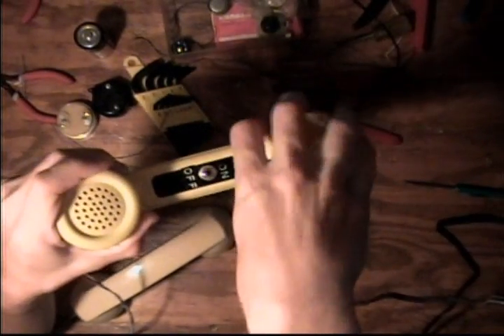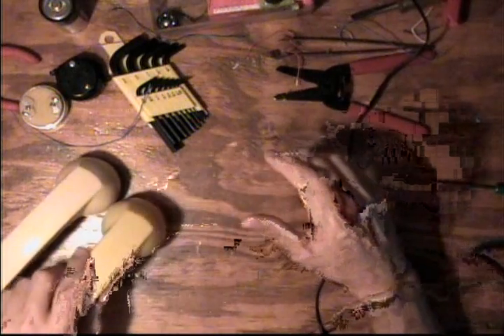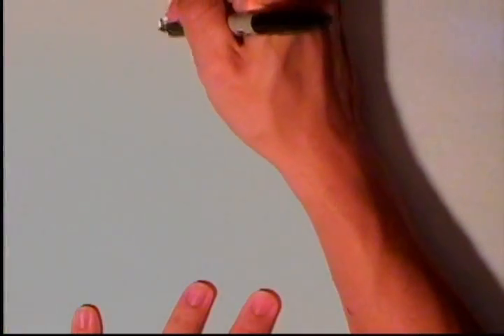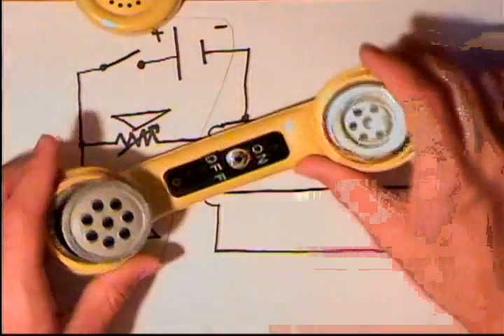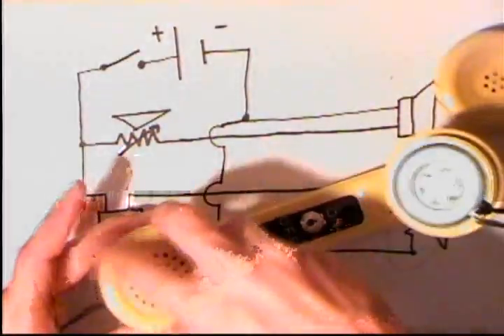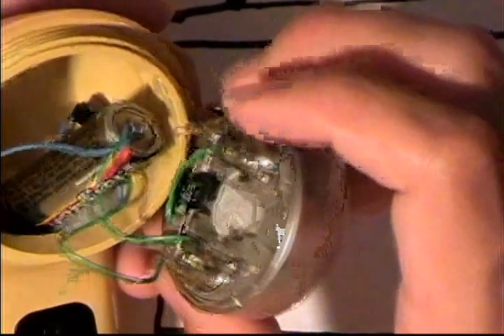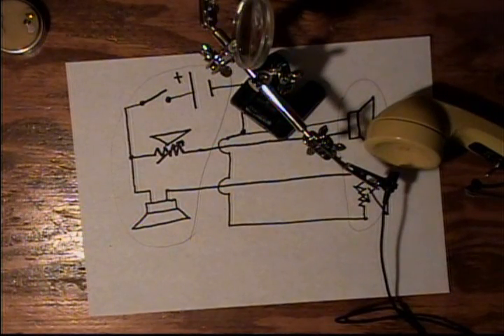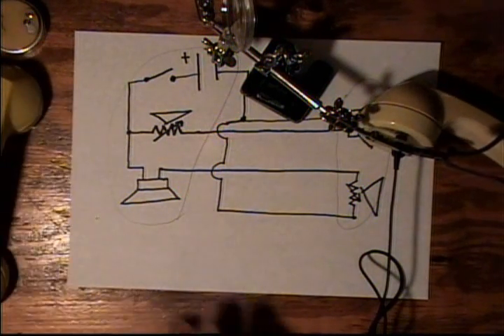Build a simple communicator using old telephone handsets!!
This is a simple and fun project you can build, even without much electronics experience! The circuitry is incredibly simple, and uses no transistors or any kind of complex amplification circuitry. It simply passes a current through a carbon microphone, into a speaker, on/off switch, and then back to the AA battery.

You will need:

Two old handsets (with screw-on mike and speaker covers--this type uses the required carbon microphone)
One AA or AAA battery
Battery holder (optional)
An on/off toggle switch
Long 4-conductor cable (no shielding necessary)
Some shorter connecting wires
Wire stripper
Flat-head screwdriver

Recommended:
Soldering iron
60/40 Rosin core solder

If you have no soldering experience, you can wrap the wire onto the appropriate switch contacts. If no battery holder is available, you can tape the wire ends to the battery terminals, and hold tight with a rubber band.

I have built one of these (now long-since disassembled) in the 6th grade, except using 8-ohm speakers, no switch, and a 9V battery). Also, around that time, I had made a (now disassembled) PA system using a "Powerhorn" horn speaker from RadioShack (8-ohm), a carbon mike, and a 12V battery. It worked well. Point is, is that the carbon mike projects can be extremely simple, fun, and useful.

I apologize for the video glitches. My computer was being slow.